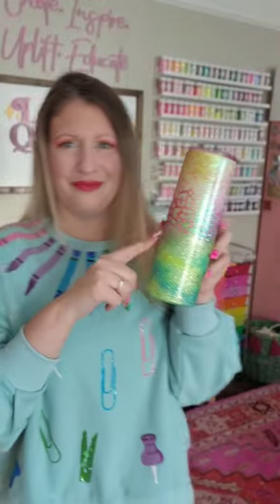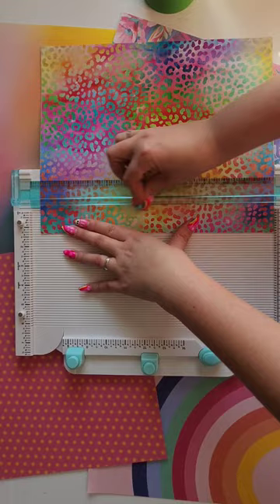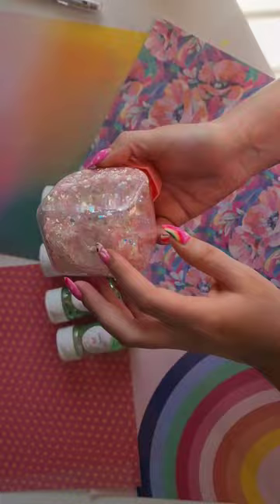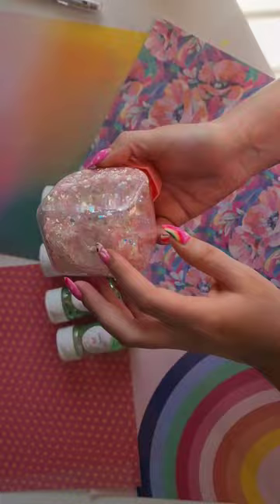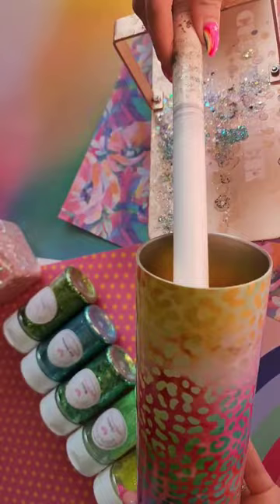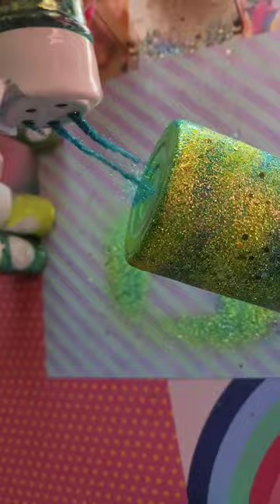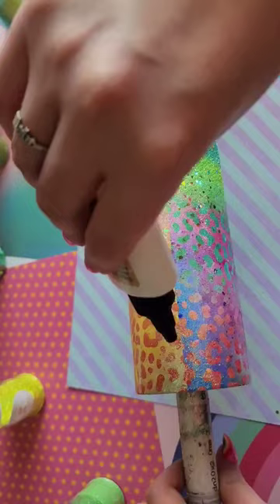Glitter Melt tumbler!